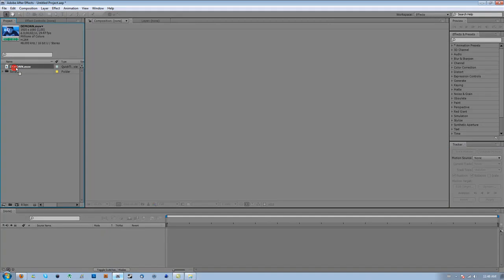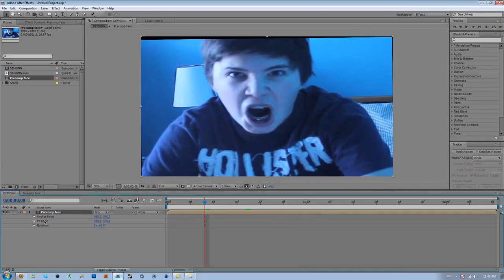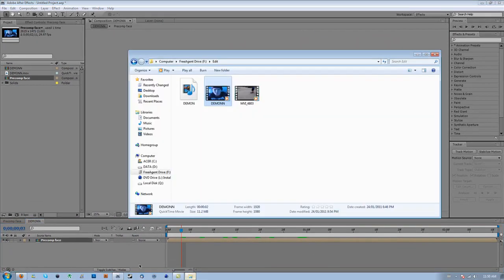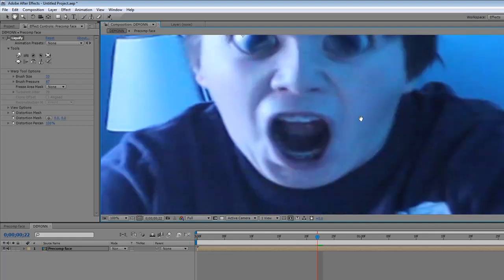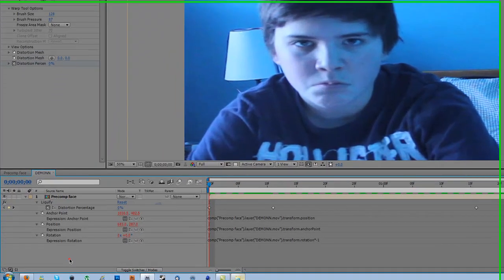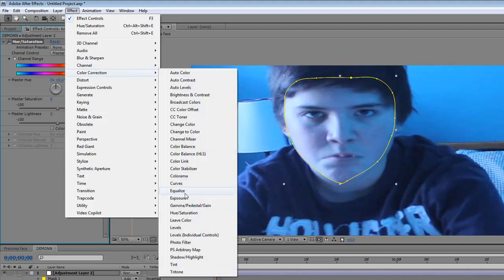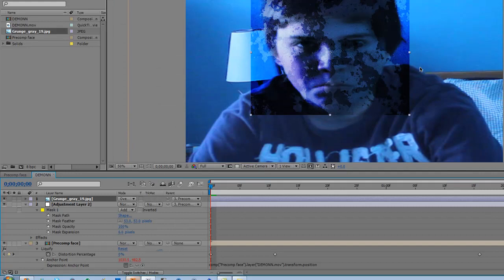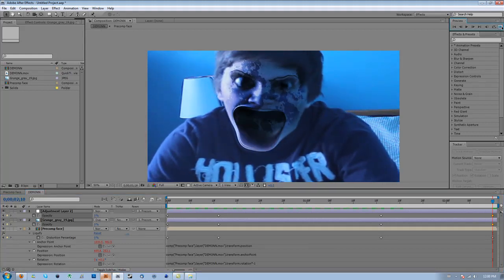Adobe After Effects Tutorials | DemonFace